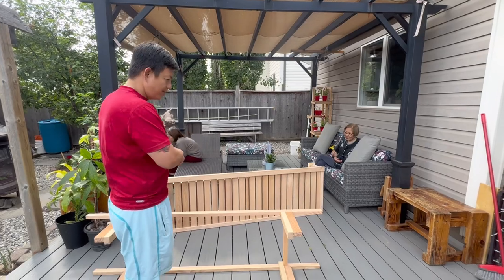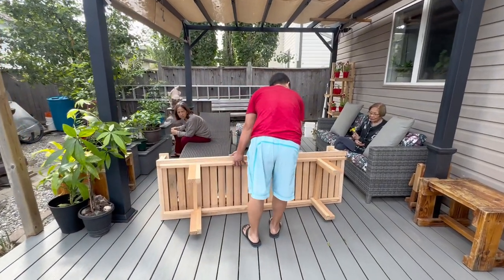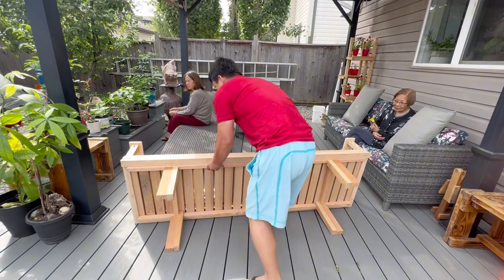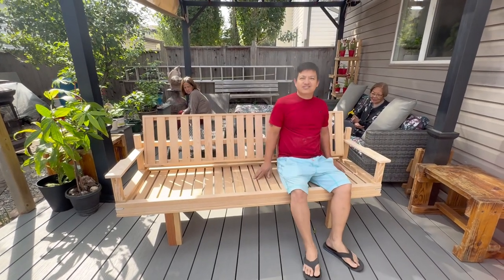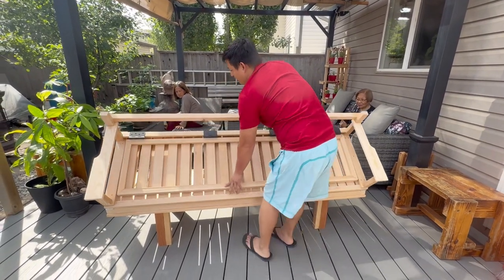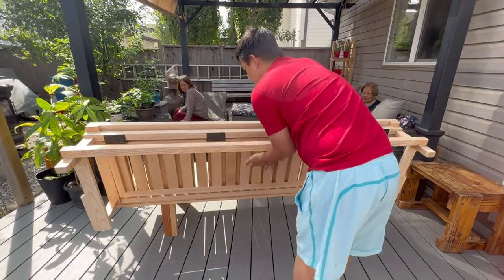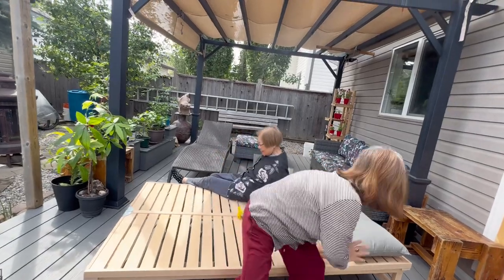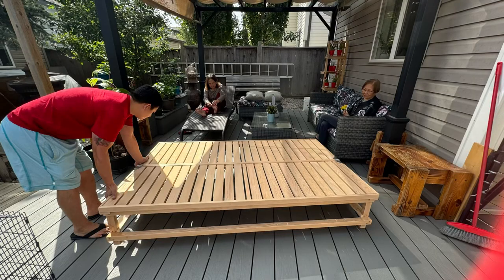DIY Folding Bed Folding bench in my GMC CamperVan